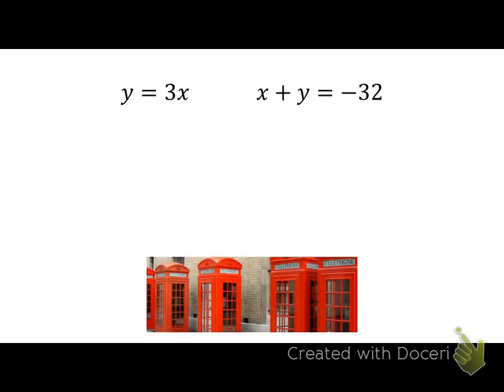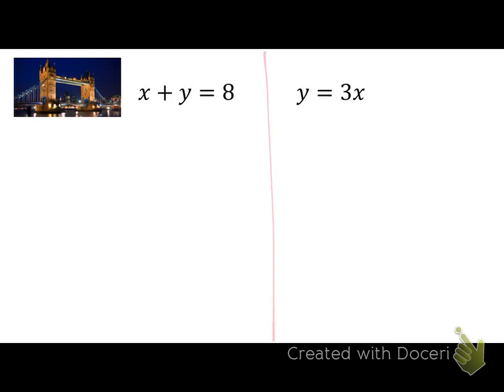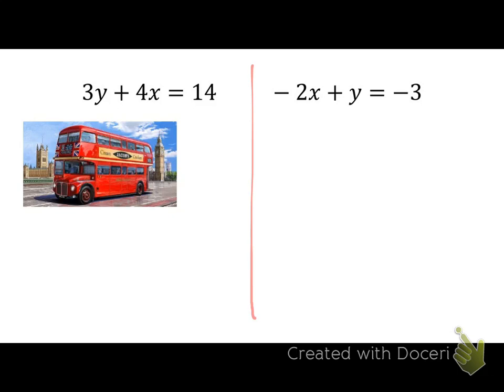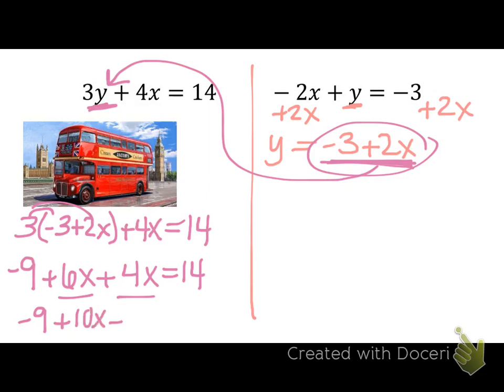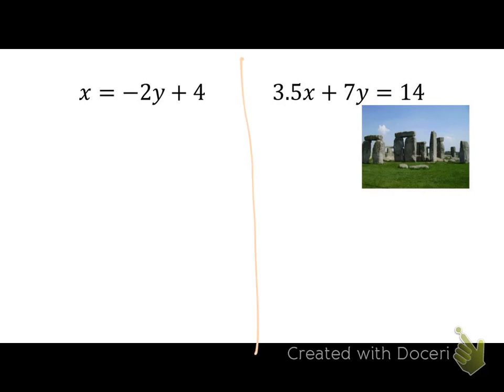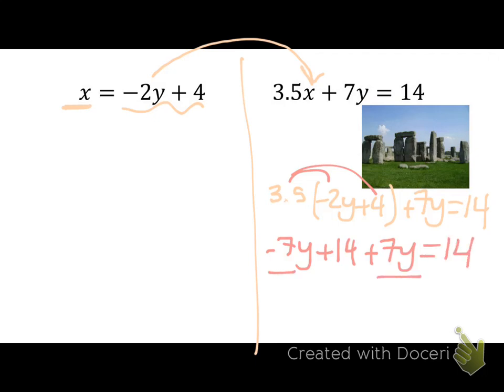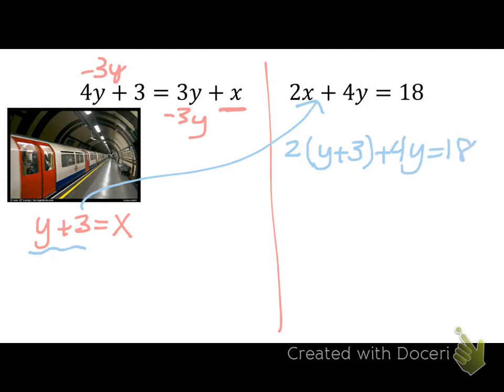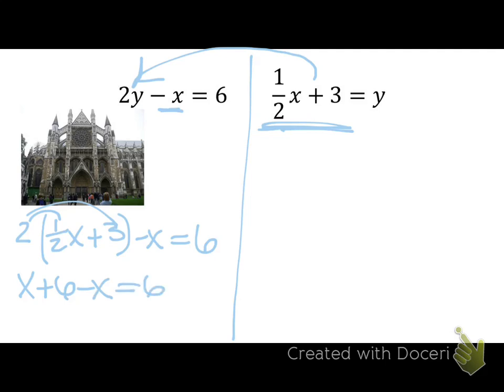solving systems by substitution